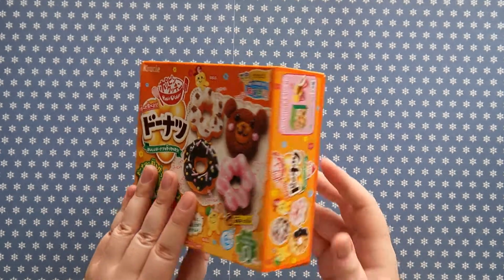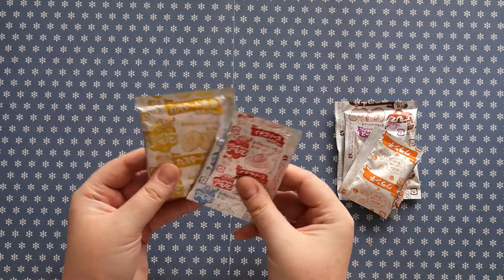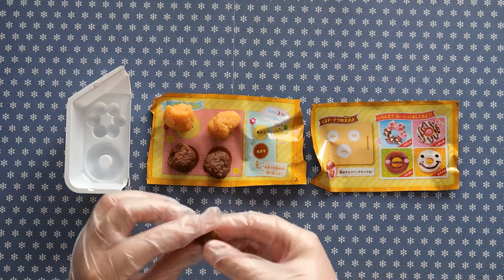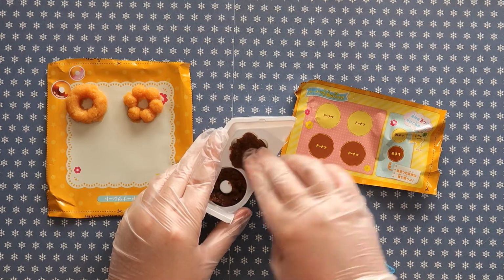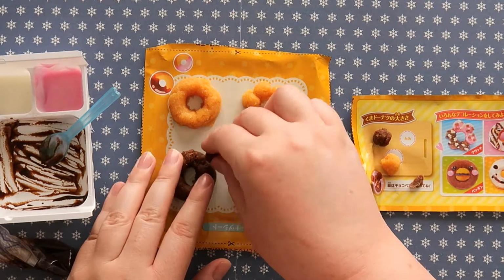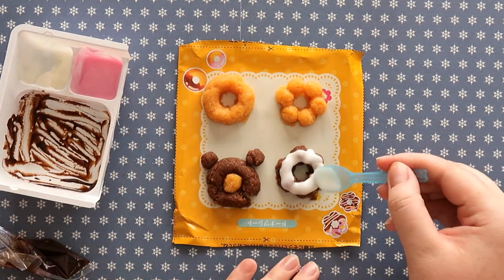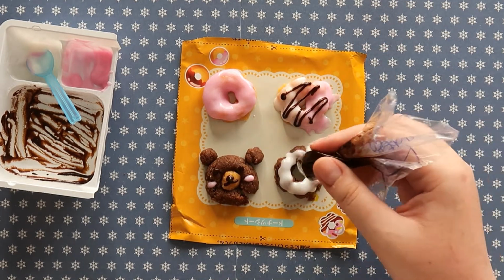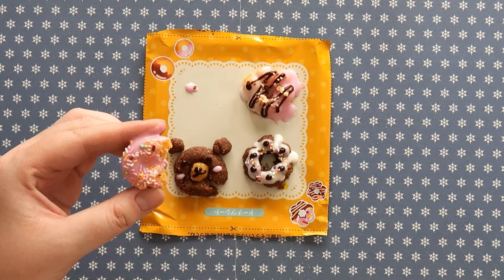DIY Mini Donuts | Popin cookin kit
Hi Everyone!

So today i tried a DIY donut candy kit by Kracie! I've been watching these videos for ages and i finally get to make one myself!! It was really easy and quick to make! They weren't that nice though to be honest lol.

♥ Emmiebun